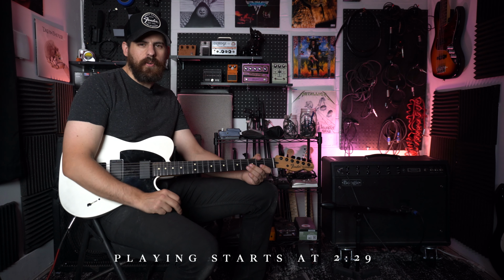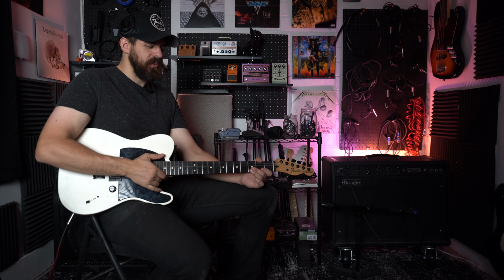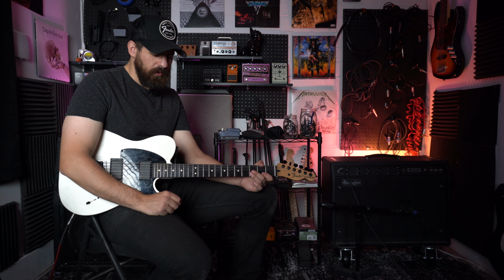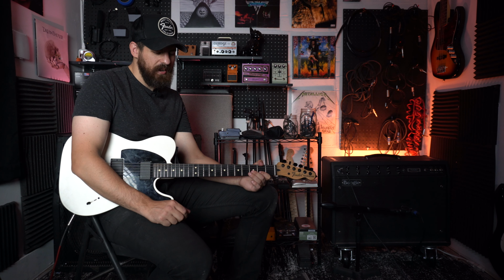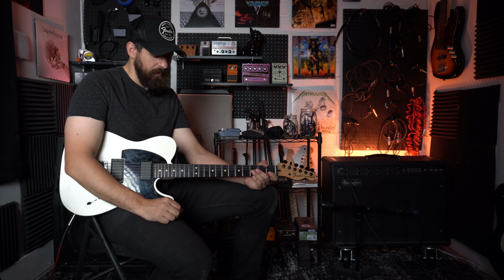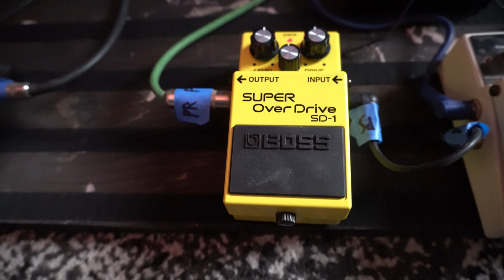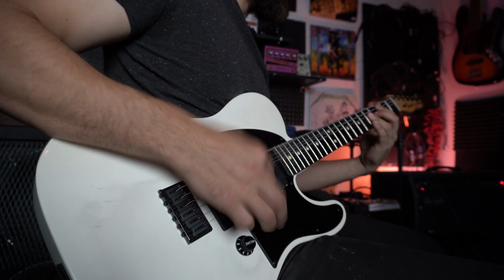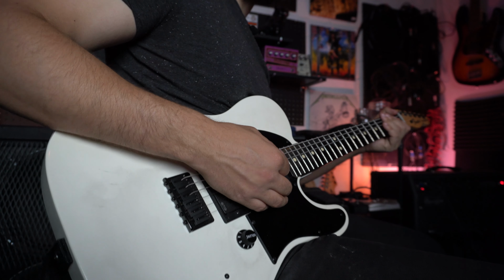Is the Boss Super Overdrive Honky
Today let's dive in and see if the boss super overdrive is honky or not, and overall if it's good. From my experience, yes, it does have a bit of mid range honk to it. It's a colorful pedal that isn't quite as transparent as most overdrives, but it's a nice change of pace as an overdrive and really adds a bit more character to your amp with it's eq. The Boss Super Overdrive works well as both a clean boost as well as a grit box to get some nice bluesy tones out of. So should you buy a Boss Super Overdrive even if it's a little honky? Yes, it's a solid cheap pedal that work very well and has a slightly different take on your standard overdrive sound and is definitely worth checking out.